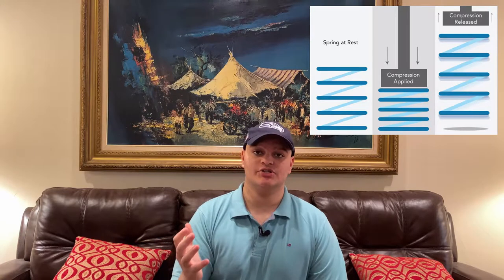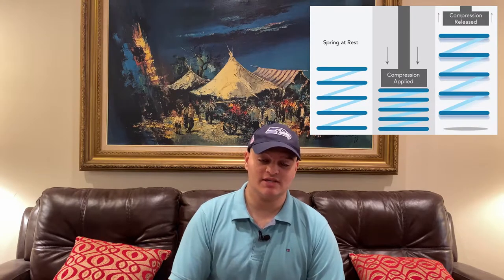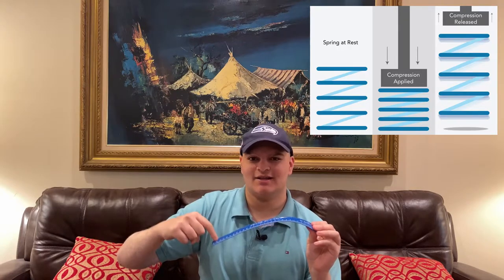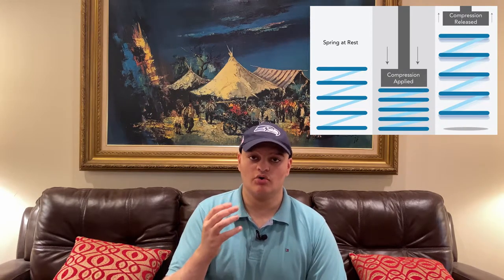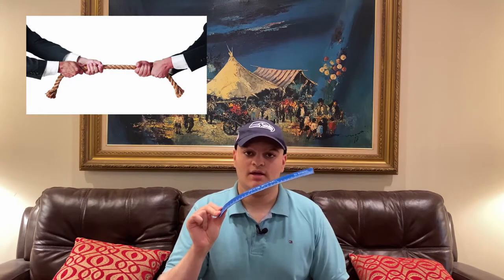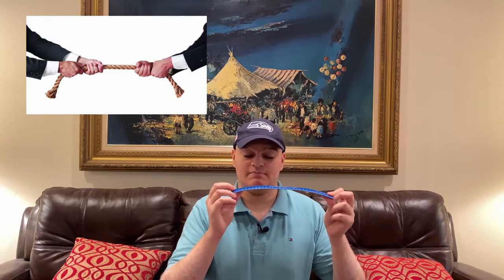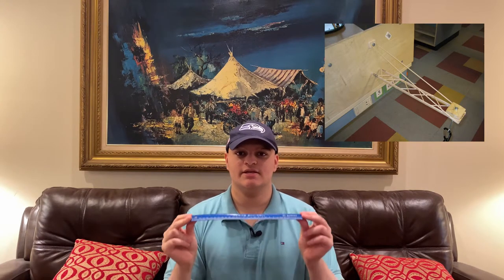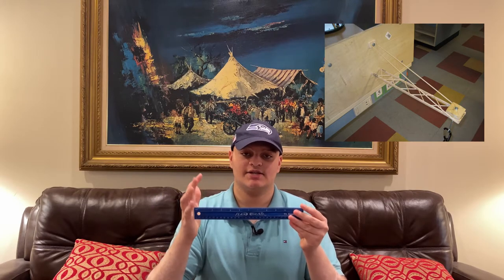How To Design The BEST Science Olympiad Boomilever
Hey Guys!

In this video, I will teach you about how to design a Science Olympiad Boomilever. I will give you 3 aspects of your Boomilever that you should consider when building it.

Stay Unphayzed,
Fayzan

Go to my website to learn more about designing a Science Olympiad Boomilever: